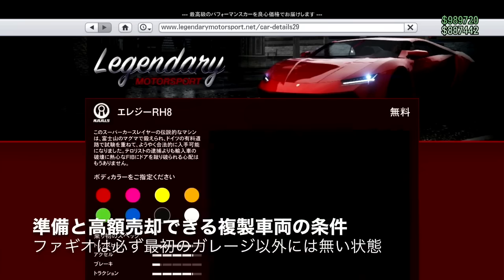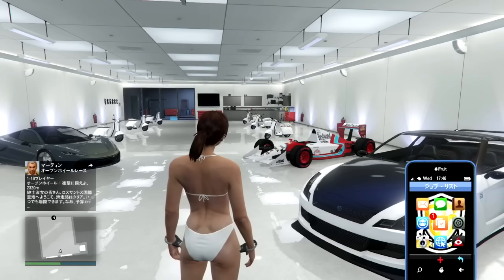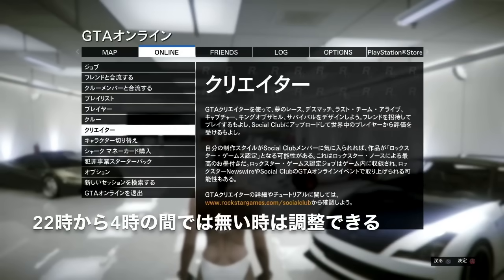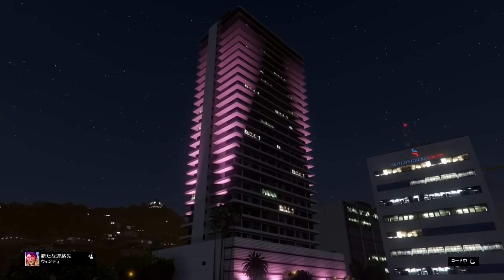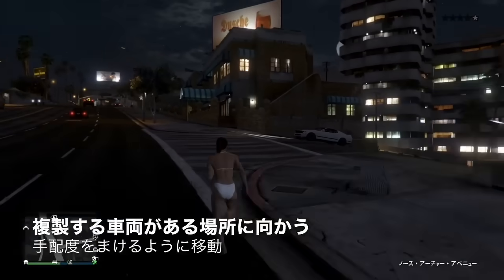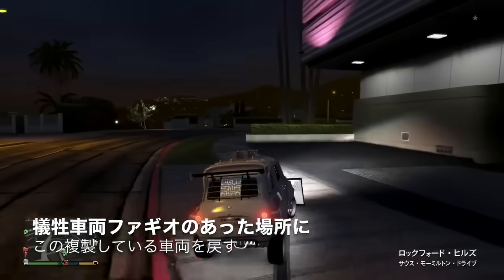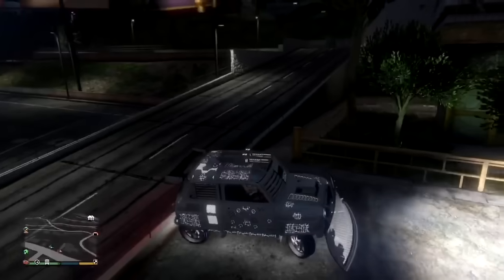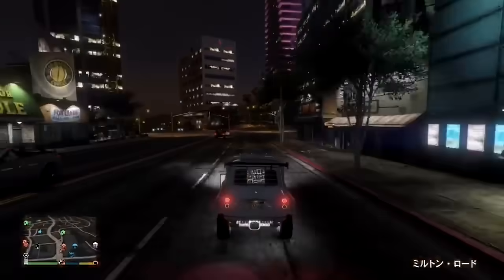PATCHED【改善版】低予算向け簡単ソロお金稼ぎ!!この機会を逃したら2度とこんな簡単なお金稼ぎは来ない【ガレージ高速複製】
founders
ZRX789
Swift Central